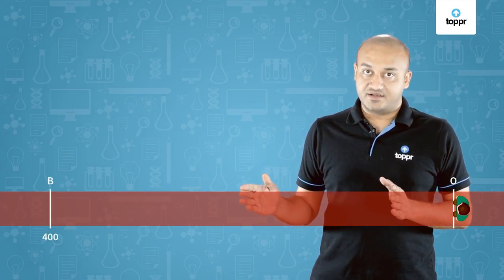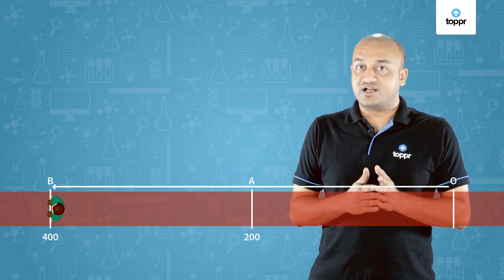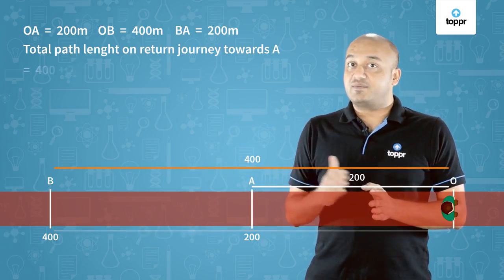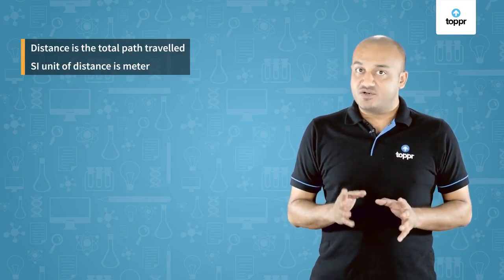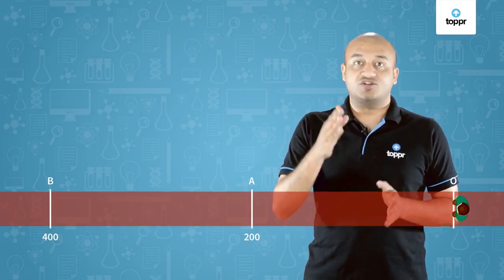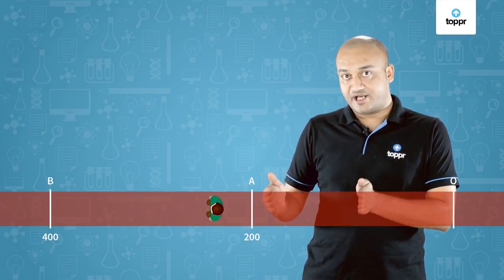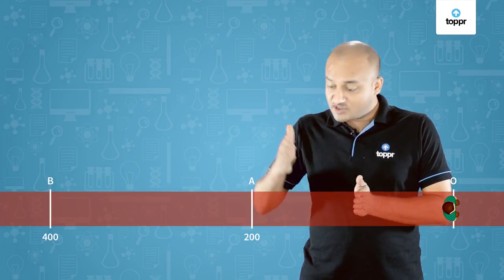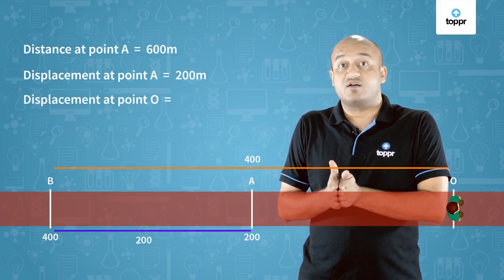Motion Along a Straight Line | Rest and Motion | Class 9 Physics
Whenever we describe an object’s motion, the first thing we talk about is the position of the object. Where is the object? It is some distance from a zero point (the point we call the origin) in a particular direction.

* 2000+ hours of byte sized video lectures